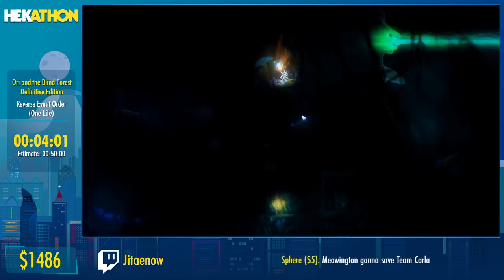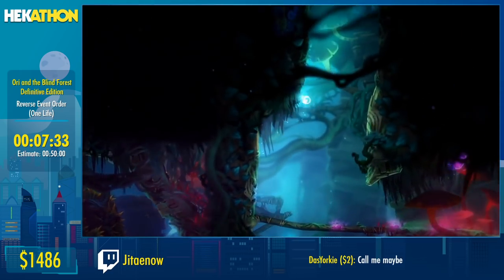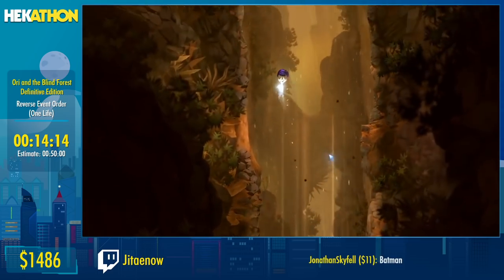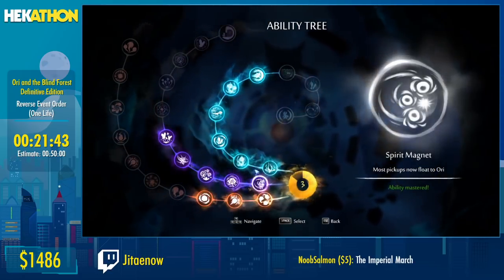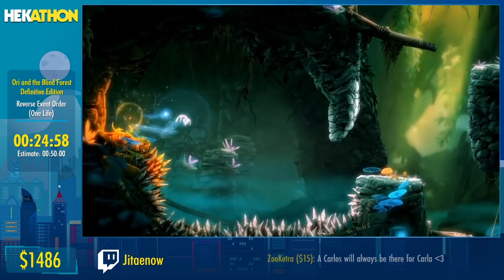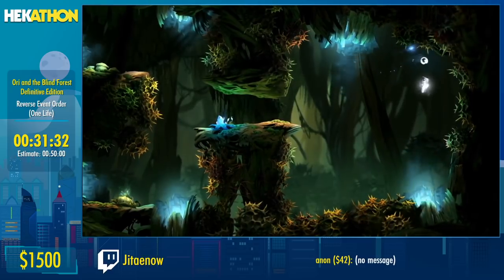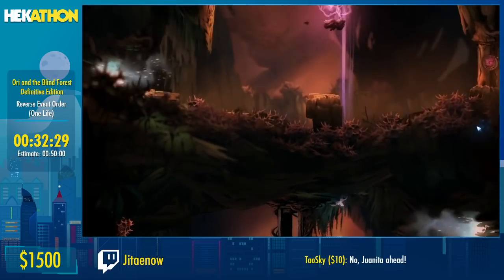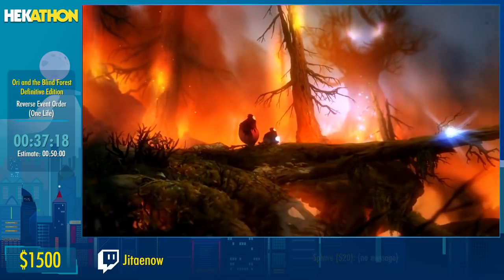Ori and the Blind Forest Definitive Edition [Reverse Event Order (One Life)] by Jitaenow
Hekathon 2020 ran from 3rd to 5th of April 2020 on the ESA speedrunning Twitch channel

Hekathon was raising money for ESA Summer's charity of choice, Alzheimerfonden